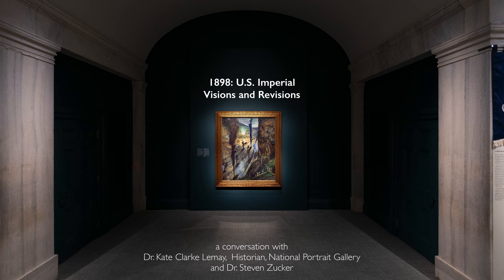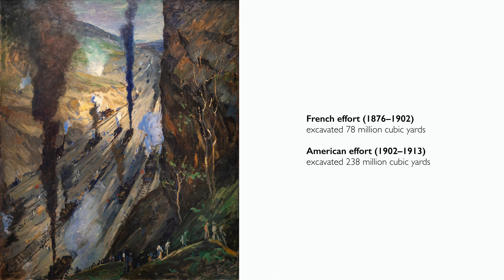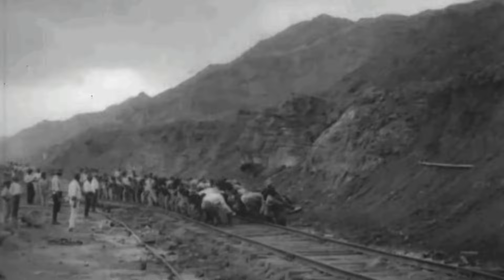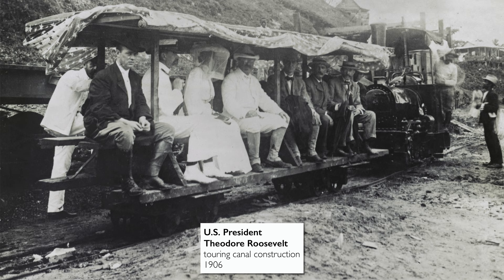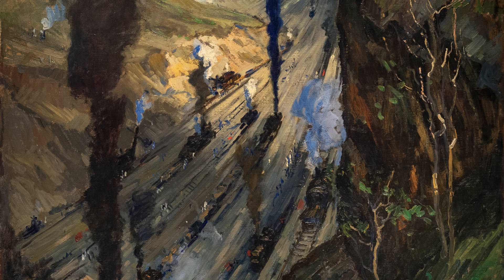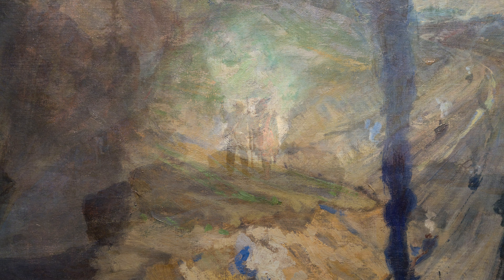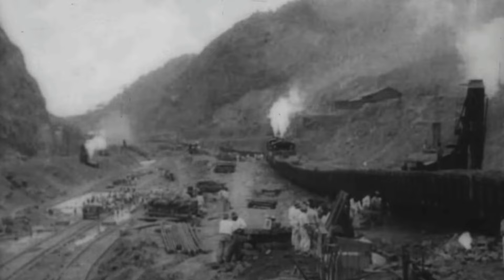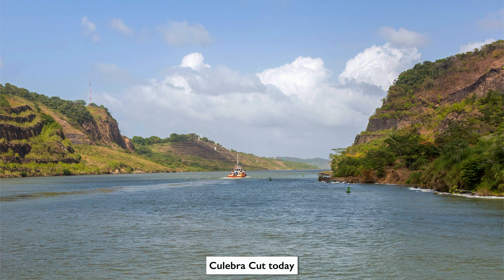Jonas Lie, The Conquerors (Culebra Cut, Panama Canal)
Jonas Lie, The Conquerors (Culebra Cut, Panama Canal), 1913, oil on canvas, 152.4 x 127 cm (The Metropolitan Museum of Art, New York)

A conversation with Dr. Kate Clarke Lemay, Historian, National Portrait Gallery, Smithsonian Institution and Dr. Steven Zucker